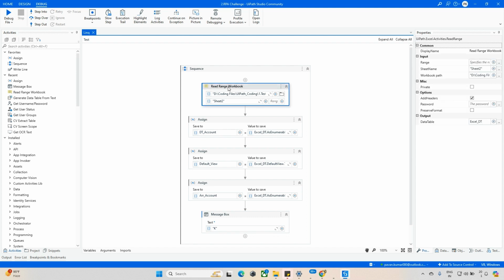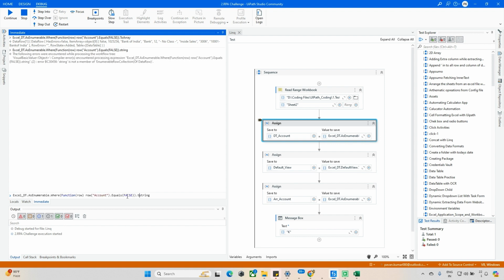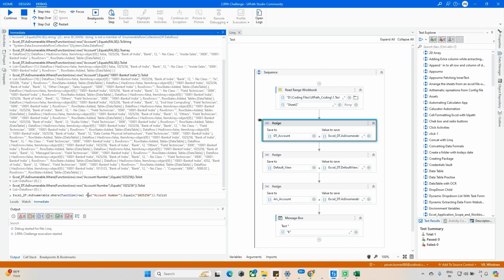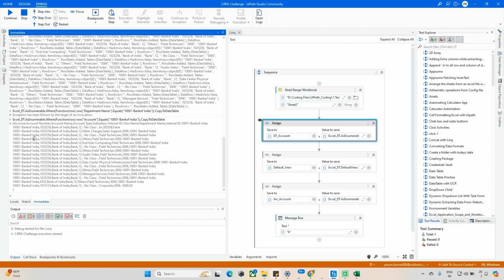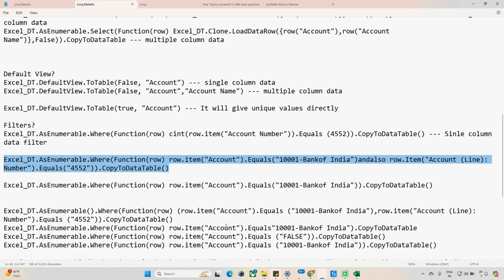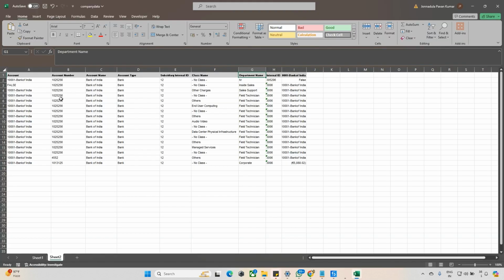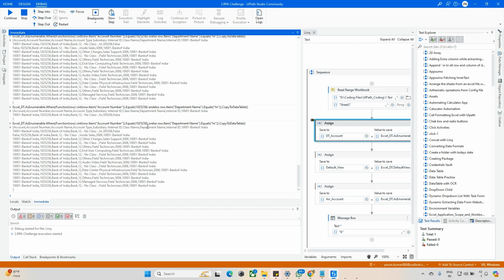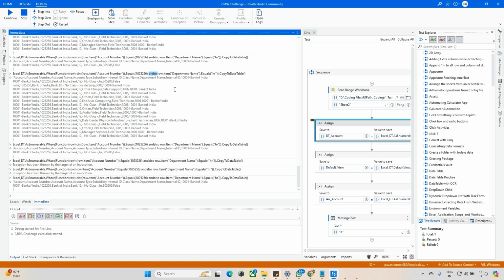Linq 5 | applying filters | 2024 | uipath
Excel_DT.AsEnumerable.Where(Function(row) (row.Item("Department Name").Equals("hr"))).CopyToDataTable()

Excel_DT.AsEnumerable.Where(Function(row) (row.Item("Department Name").ToString.Equals("hr"))).CopyToDataTable()

Excel_DT.AsEnumerable.Where(Function(row) cint(row.Item("Account Number")).Equals(1025256) or row.Item("Department Name").Equals("Corporate")).CopyToDataTable()

Excel_DT.AsEnumerable.Where(Function(row) cint(row.Item("Account Number")).Equals(1025256) andalso row.Item("Department Name").Equals("hr")).CopyToDataTable()